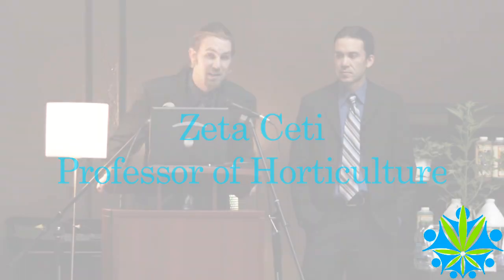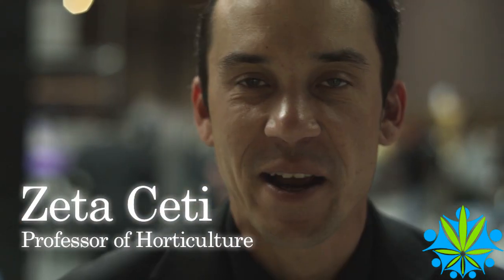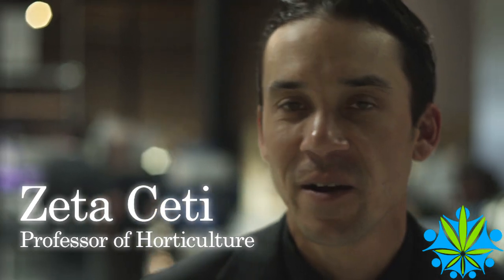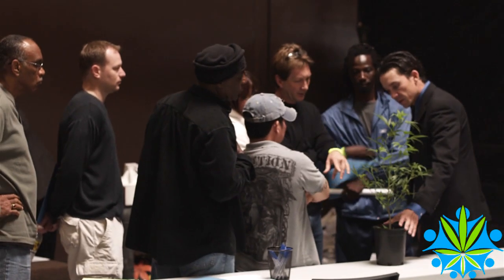University of Cannabis Zeta Ceti -Horticulture 1 -- Beginner's Guide to Growing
Horticulture 1 -- Beginner's Guide to Growing Summary: An introduction to growing. Discusses entry-level topics such as what to look for in choosing a grow site, what types of growing equipment you're going to need, and how to choose the type of cannabis to grow. Gives information on the different cannabis and equipment varieties and then outlines the various stages of plant growth. * Learning about cannabis varieties and choosing one that best suits your grow site. * What are some common problems new horticulturalists have? * Learn what to purchase and the different manufacturers and retailers available. * Understand the various stages of growth from vegetative to drying and packaging